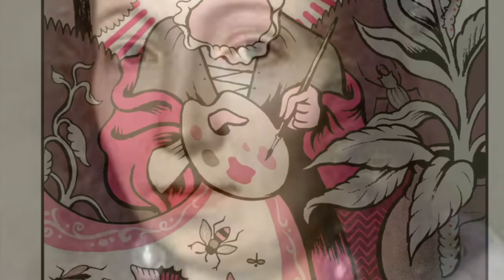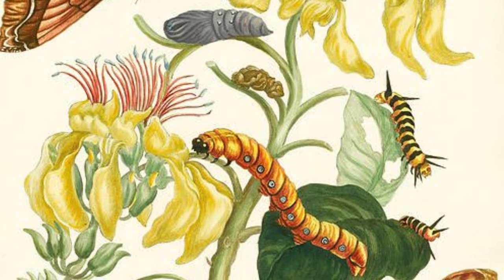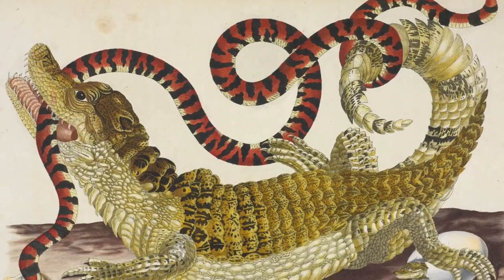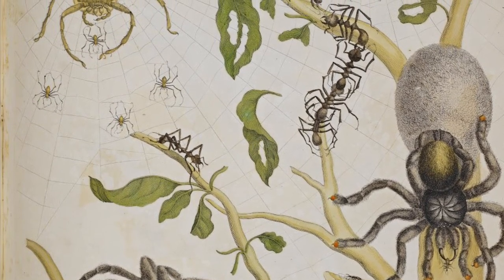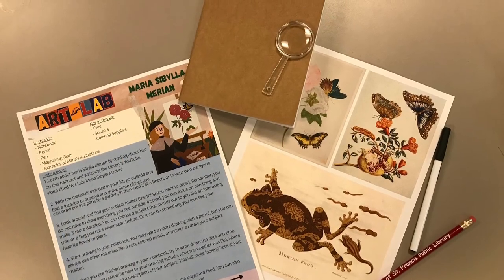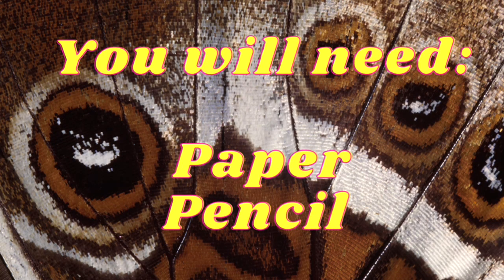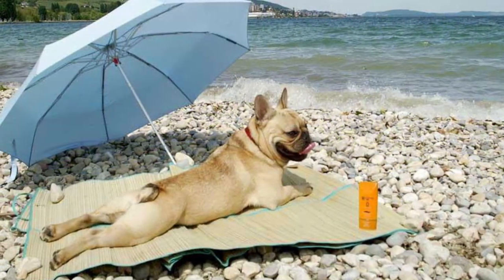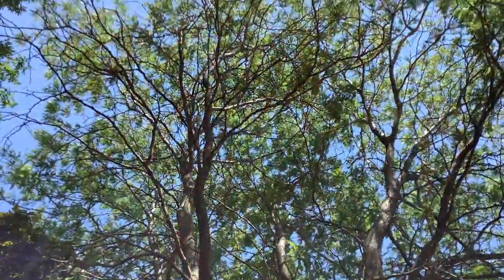Art Lab : Maria Sibylla Merian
Let's learn about famous artist and naturalist, Maria Sibylla Merian followed by a nature journal activity perfect for kids (and adults)!

Didn't pick up a kit in time? You can access all of the handouts on our